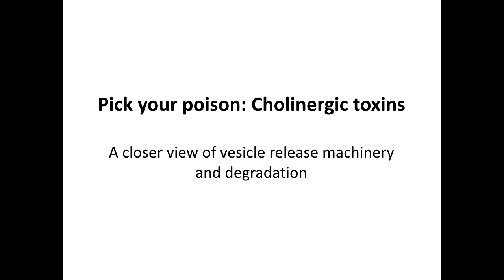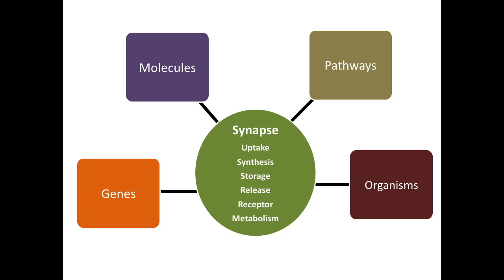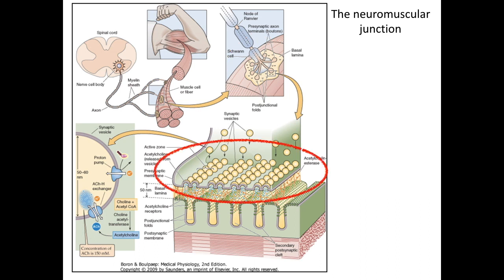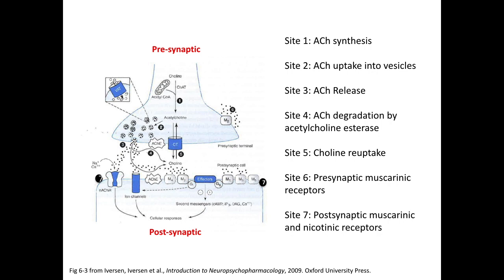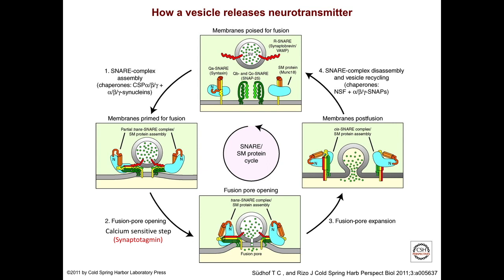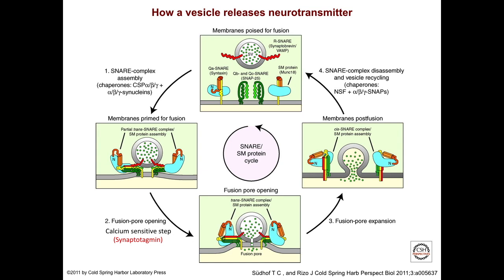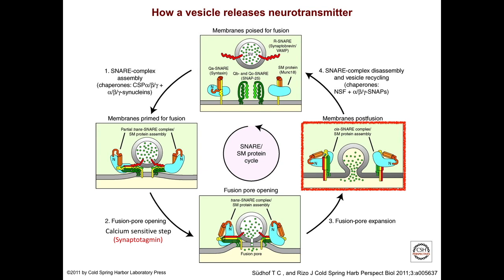Cholinergic toxins 1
A closer view of vesicle release machinery and degradation. Dr. Anna Lee, PHCL 4343 Pharmacology of the Synapse